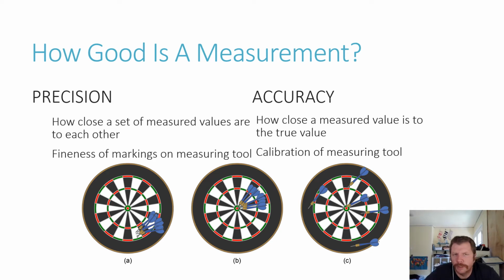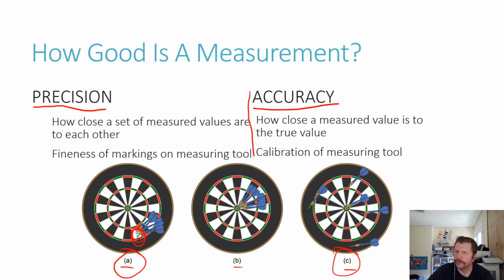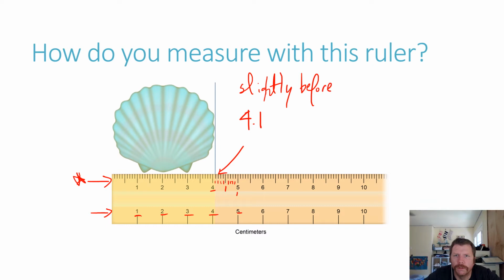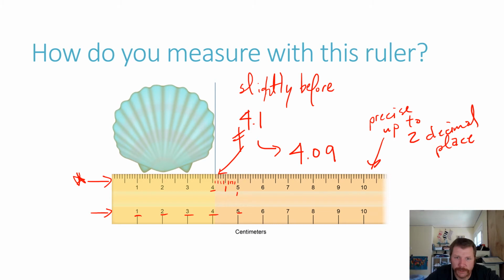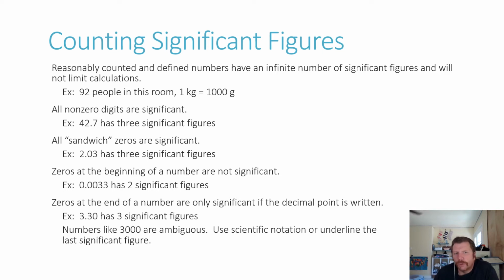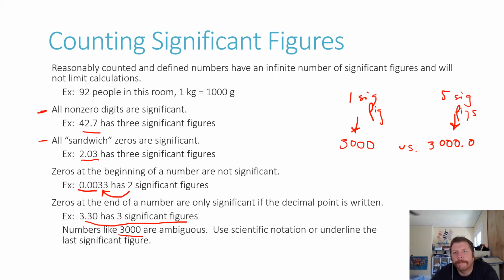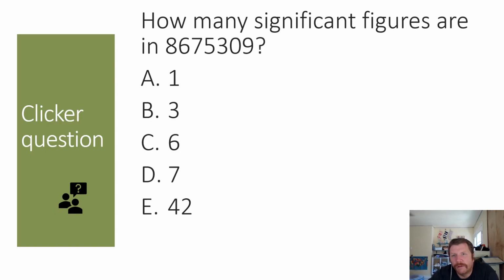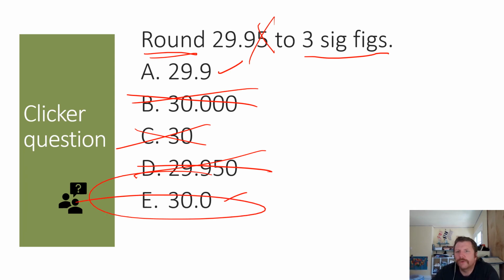Chapter 1 pt5 - CHEM 1341